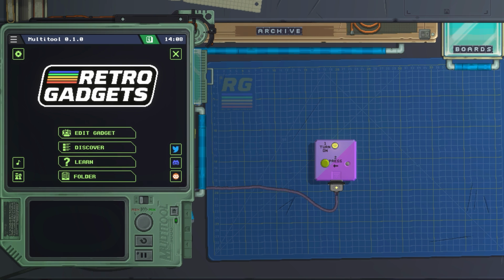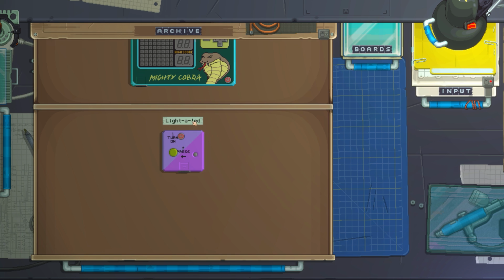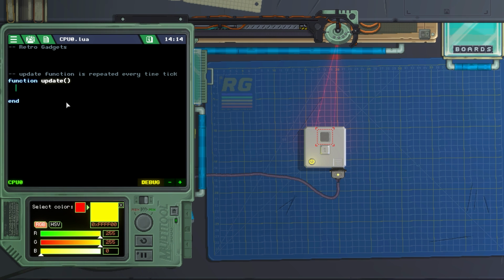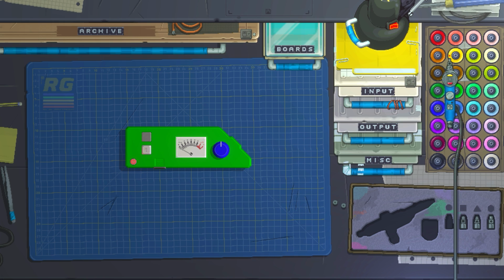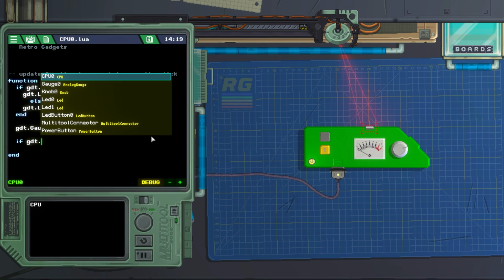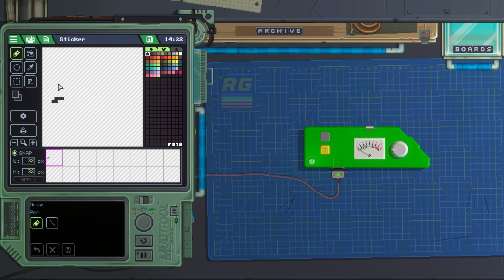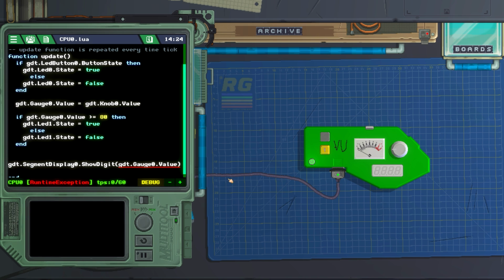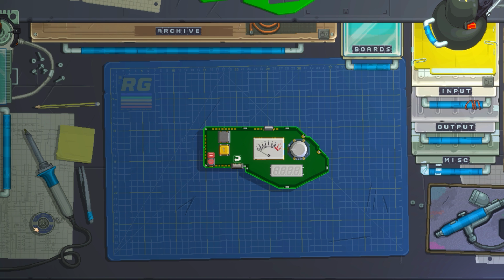Retro Devices Design, Building & Coding (BADLY!) | Retro Gadgets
Beverage obtained so let's play Retro Gadgets.

Retro Gadgets is a gadget creation station where you invent, build, solder, code and customise your own electrifying gadgets then share them with the world.